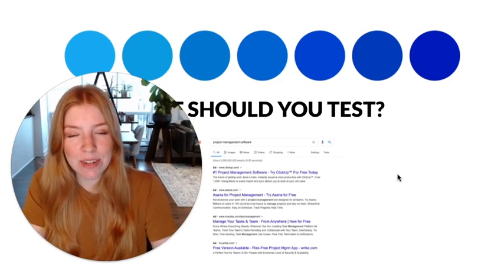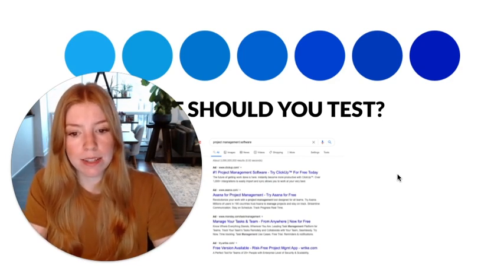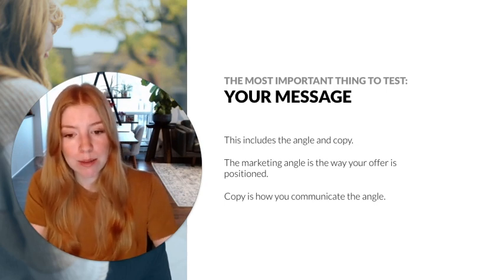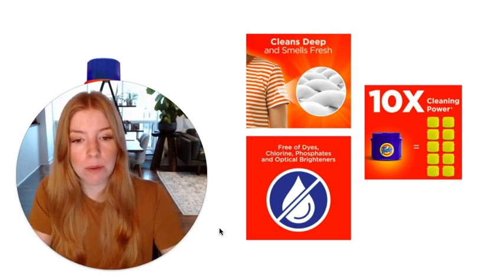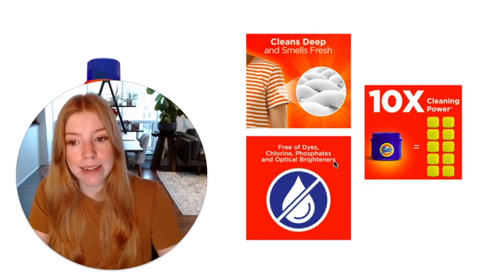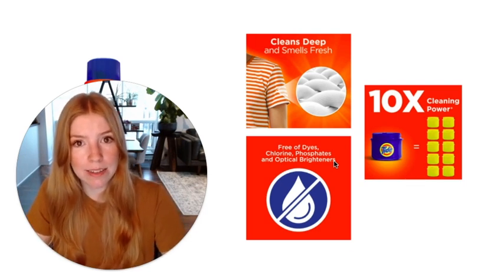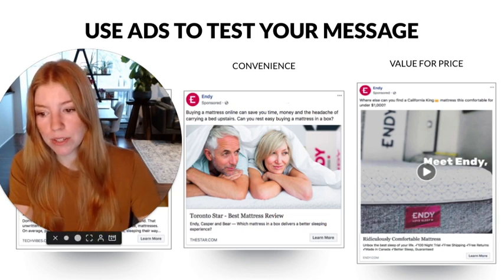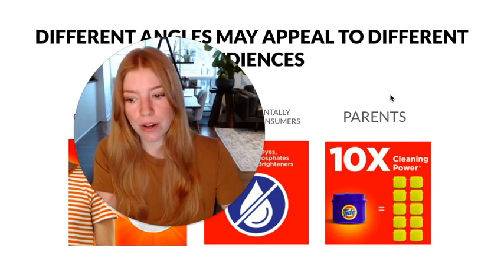The Most Important Element to Split-Test In Your Ad Creative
You know you need to be testing your ad creative, but what should you focus on?
In this video I talk about the biggest thing that's most likely to move the needle: your messaging.